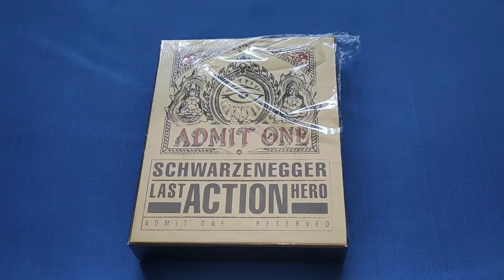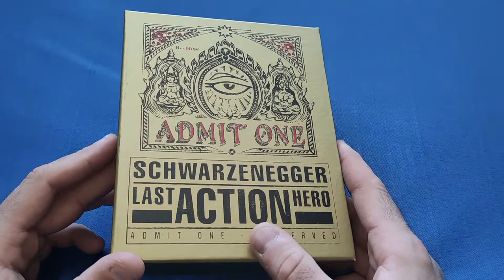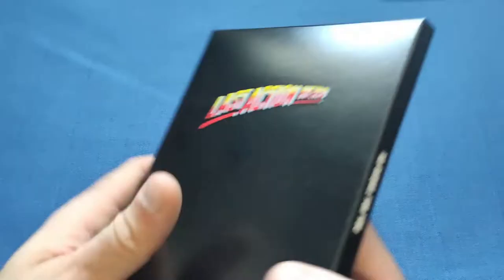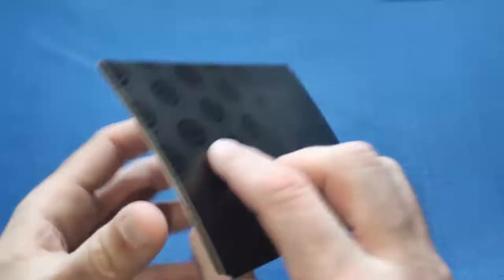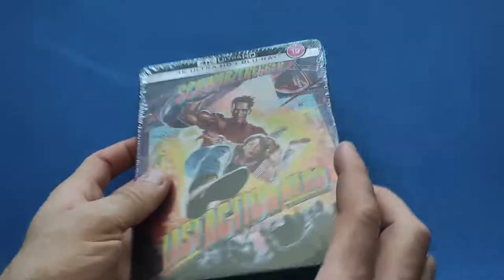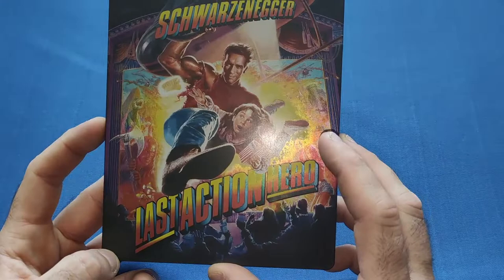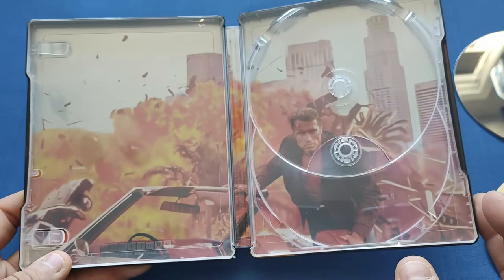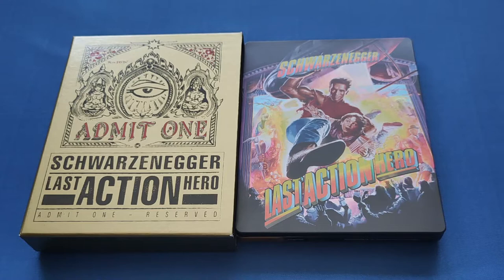Last Action Hero Zavvi Exclusive Steelbook Collectors Edition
Today I'm excited to unbox the Zavvi Exclusive Last Action Hero Collectors Edition Steelbook. Enjoy